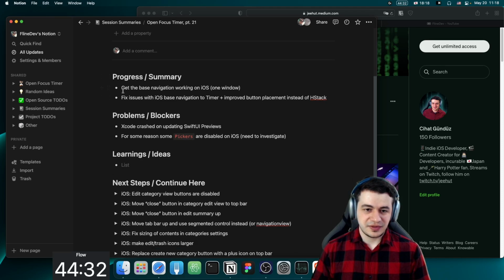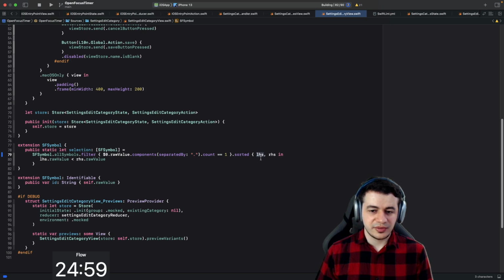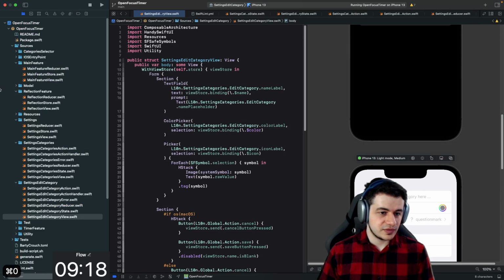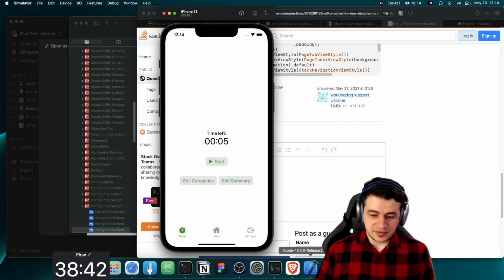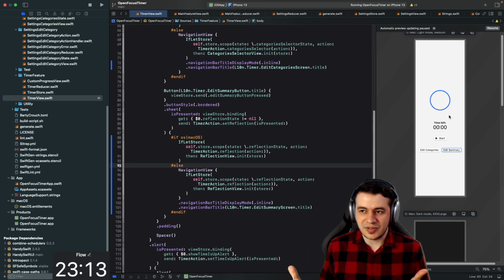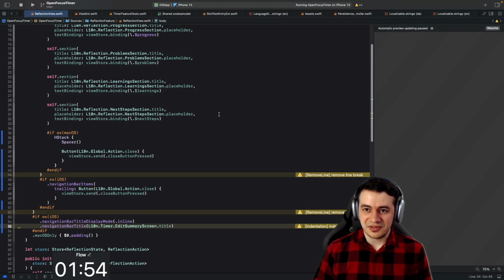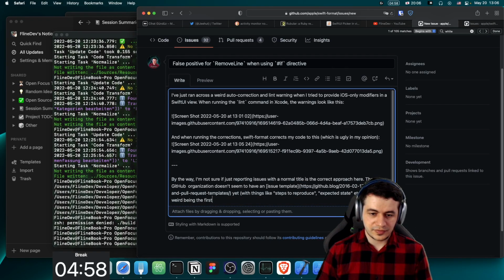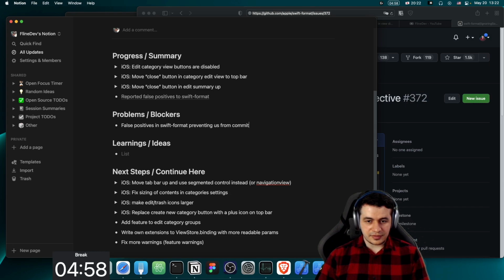[iOS Dev] Open Focus Timer, pt. 22 | SwiftUI Mobile App Development